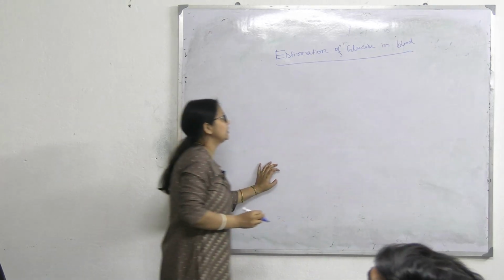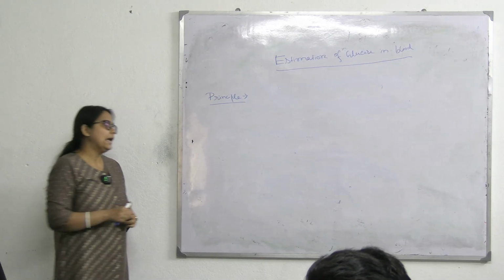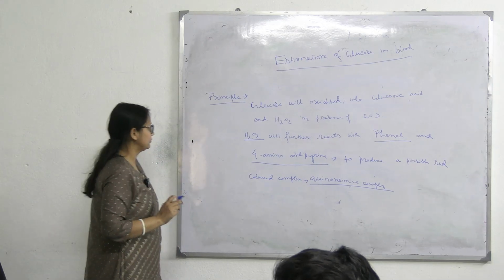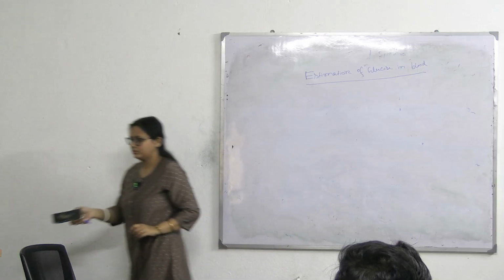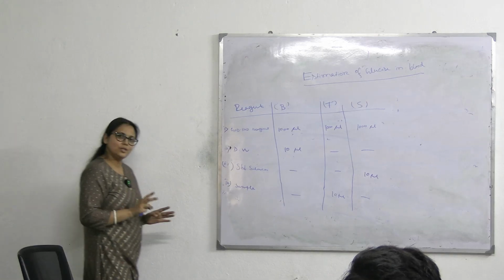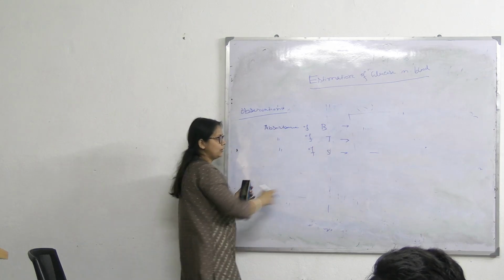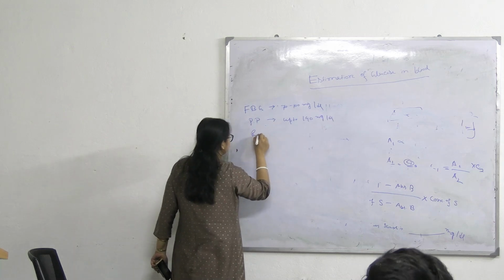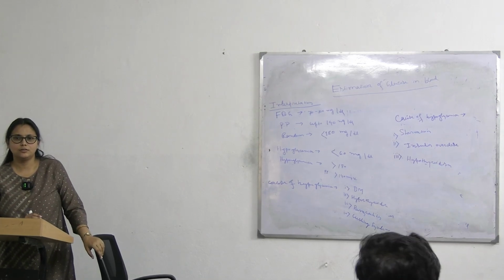SGD On Estimation of Blood Glucose: GOD-POD Method & Clinical Interpretation | MBBS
In this high-yield biochemistry practical session for first-year medical students, we demonstrate the Quantitative Estimation of Blood Glucose using the enzymatic GOD-POD (Glucose Oxidase-Peroxidase) method. This session covers everything from laboratory principles to clinical interpretation, ensuring students are well-prepared for their practical examinations.

[What You Will Learn] ✅ GOD-POD Principle: How glucose is oxidized to gluconic acid and H₂O₂ in the presence of glucose oxidase, followed by the production of a pinkish-red Quinoneimine dye [07:31].

✅ Sample Collection: The significance of using Fluoride vials to inhibit glycolysis and the protocols for Fasting, Postprandial (PP), and Random blood sugar tests [04:24].

✅ Laboratory Procedure: A step-by-step guide to pipetting reagents, standards, and samples, including incubation timings (37°C for 10 minutes) [18:47].

✅ Beer-Lambert Law & Calculations: Using absorbance values and colorimetry (at 505 nm) to calculate the exact concentration of glucose in a sample [27:48].

✅ Clinical Interpretation: Normal ranges (Fasting: 70-100 mg/dL), causes of Hyperglycemia (Diabetes Mellitus, Cushing's) and Hypoglycemia (Insulin overdose, Starvation) [32:57].

[Key Timestamps] * [01:40] Aim & Name of Method: GOD-POD

    [02:41] Blood Sample Types: Fasting, PP, and Random

    [04:24] Why we use Fluoride Vials for Glucose Estimation

    [05:53] Principle of the Reaction: Enzyme Actions Explained

    [11:50] Color Intensity & Concentration: The Proportionality Rule

    [15:08] Chemical Reactions: Step-by-Step Breakdown

    [17:40] Reagent Kits: Known Standards vs. Distilled Water

    [18:47] Laboratory Procedure: Blank, Test, and Standard Tubes

    [22:18] Incubation Requirements (Summer vs. Winter)

    [25:12] Using the Semi-Auto Analyzer (505nm Filter)

    [27:48] Calculation Formula: Applying Beer-Lambert's Law

    [32:57] Normal Reference Ranges for Blood Sugar

    [35:02] Causes of Hyperglycemia & Hypoglycemia

On: BIOCHEMISTRY by Dr. Sudipa Pal
(MBBS Batch: 2025-26)
Conducted on: 02-03-26